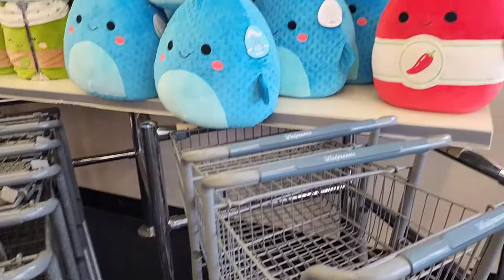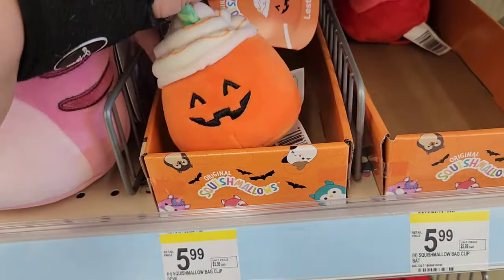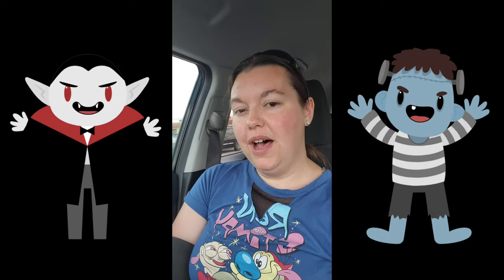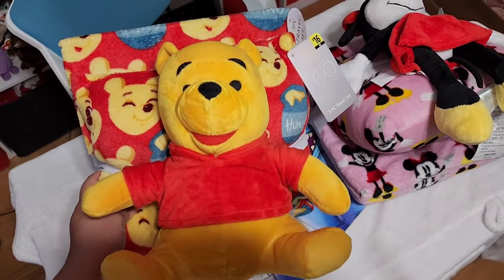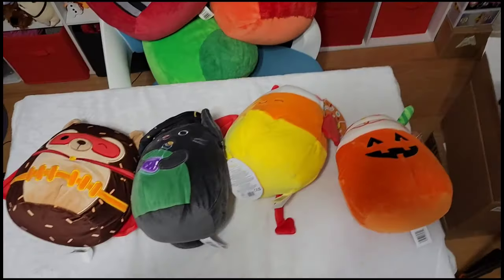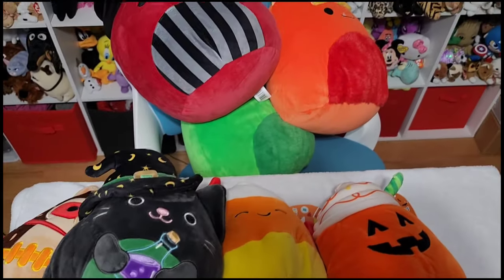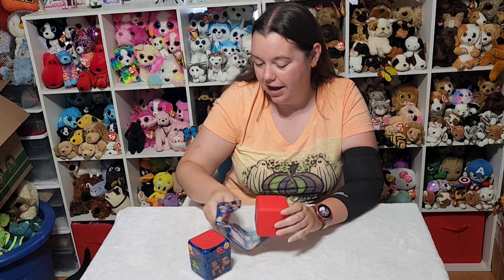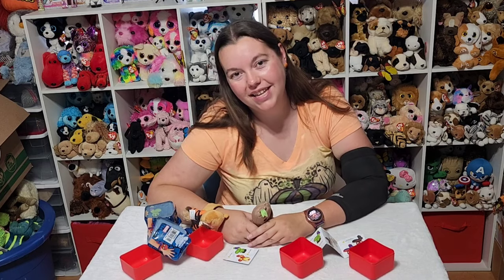Halloween Squishmallow Hunting 2023 Shop With Me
In this video I show the Squishmallows that I find in Walgreens, Walmart, and Kroger. Then at the end I show you everything I bought.